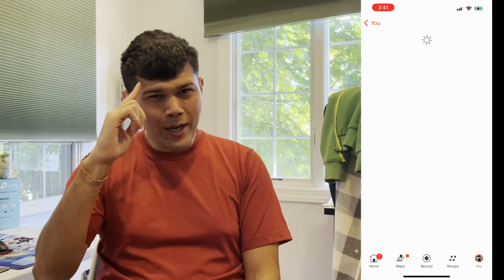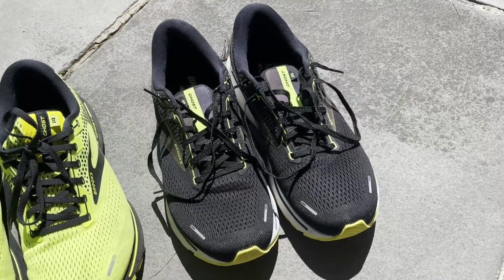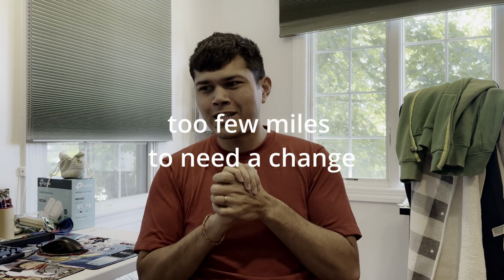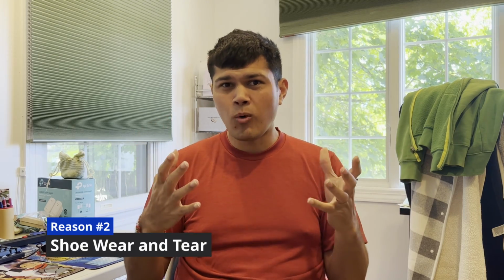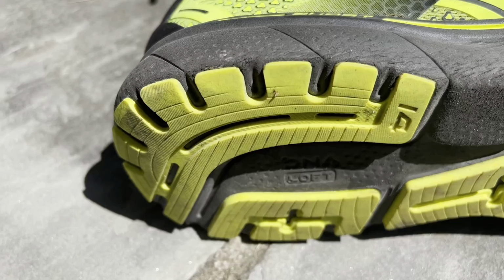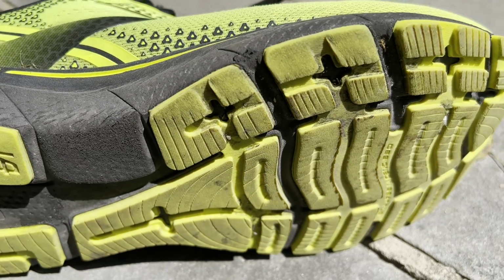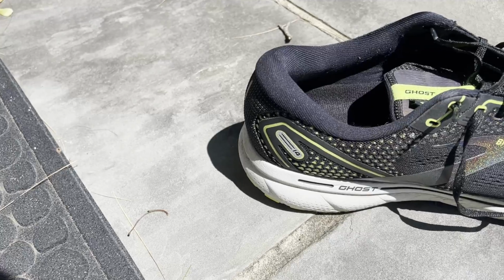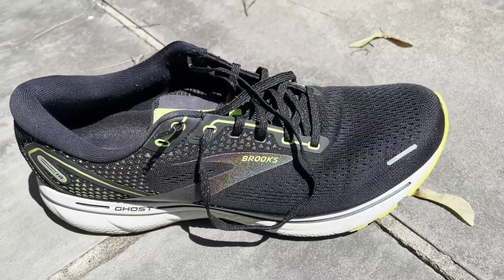Are your shoes causing you pain?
I've struggled with Achilles pain since high school. I need to buy new shoes to help manage my pain.

How to buy new running shoes. When to change running shoes